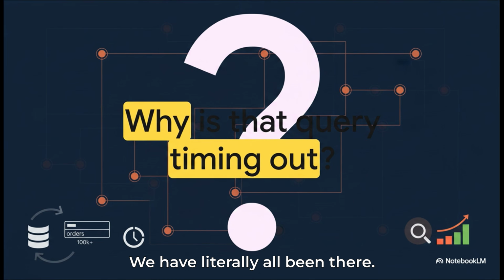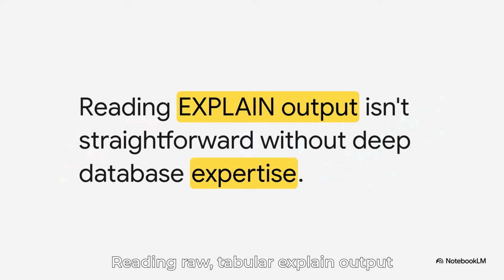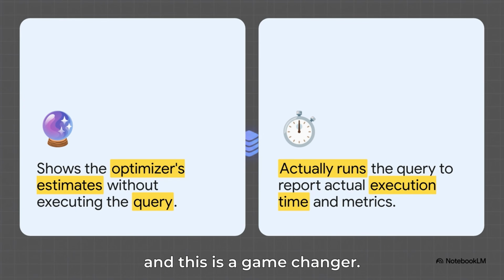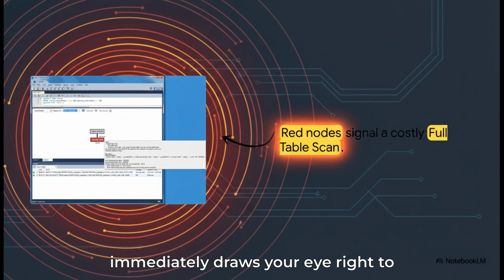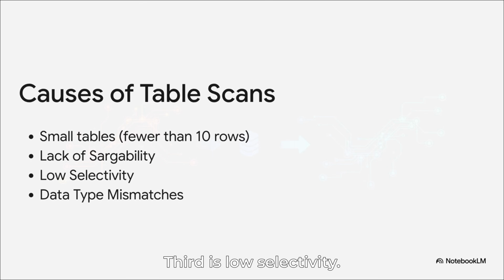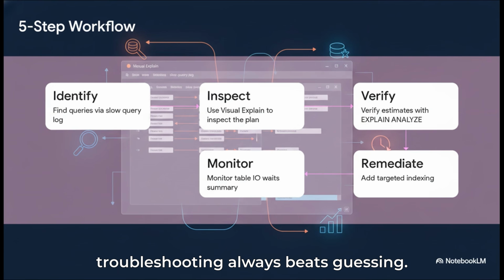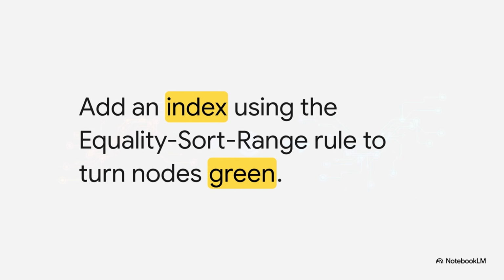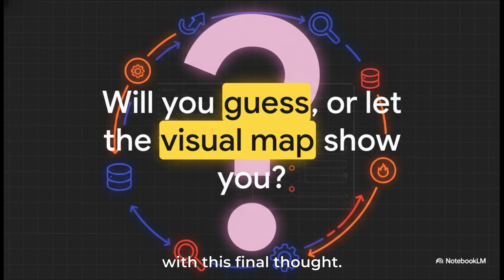MySQL Workbench Visual EXPLAIN Plans — Stop Guessing Why Your Queries Are Slow